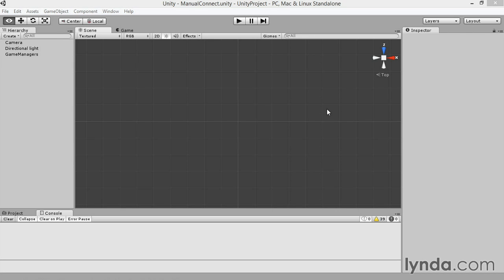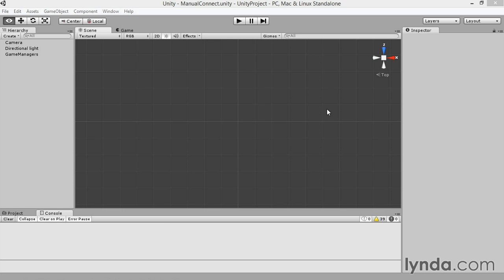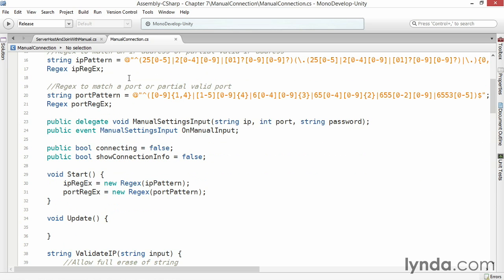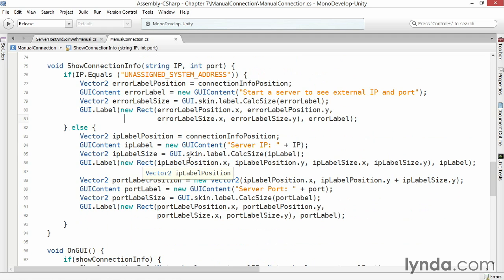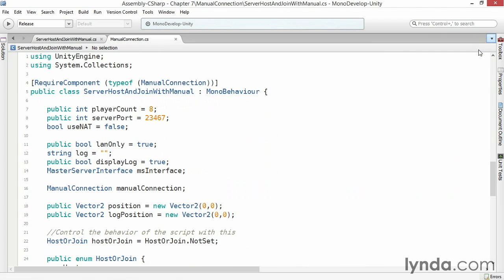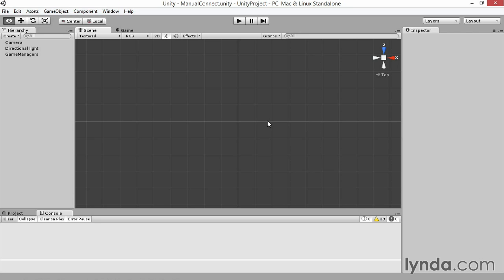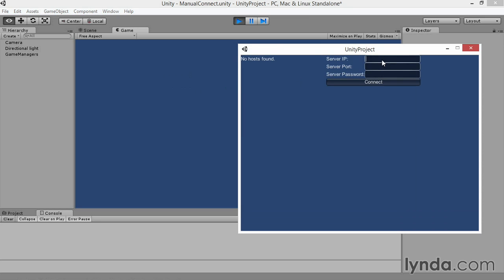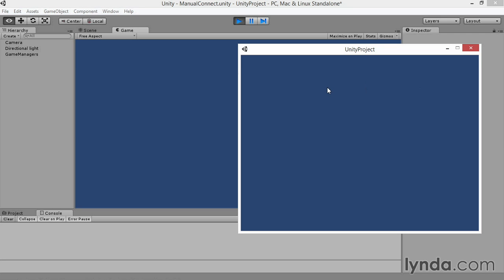Advanced Unity 3D Game Programming 07 07 manual